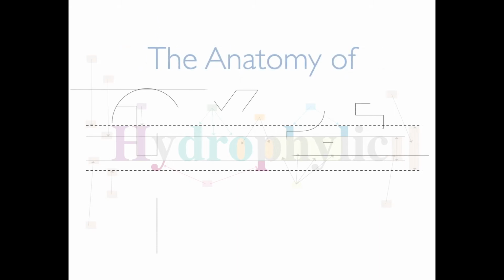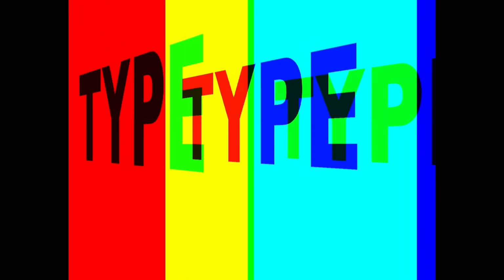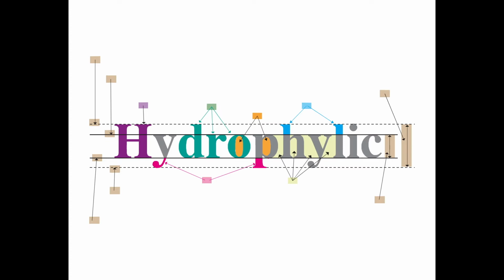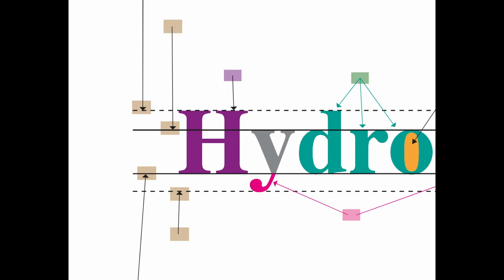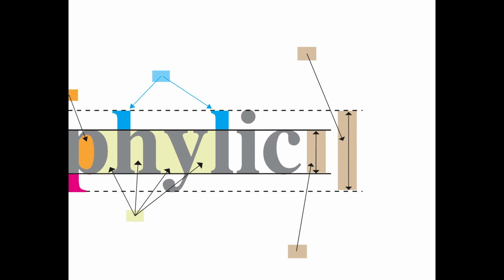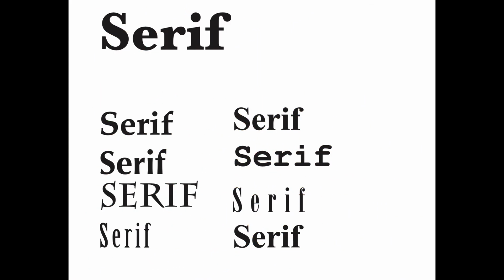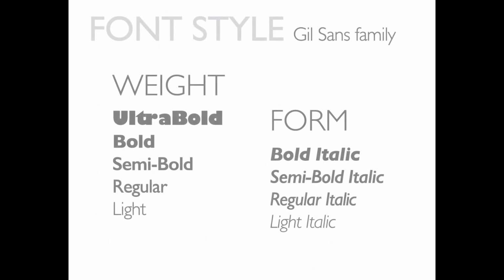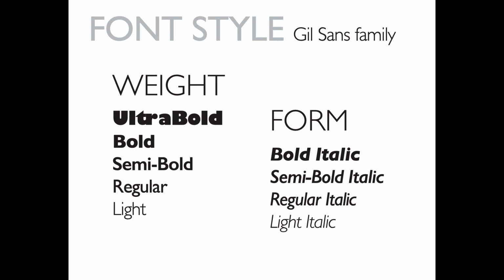Type Anatomy Introduction (Odd Audio)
An introduction to Type and Typography, discussing the Anatomy of Type

0:00 Introduction
1:31 Anatomy of Type
4:35 Type in relationship to space
9:26 Families of Type
14:28 Type styles and hinting